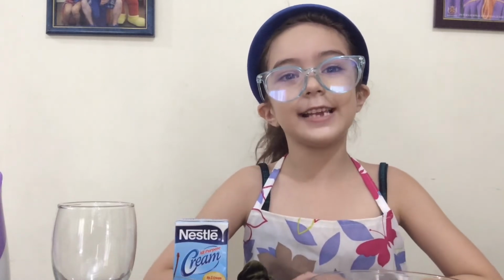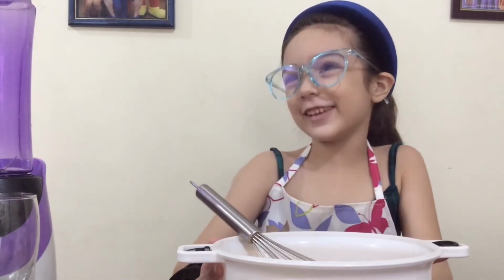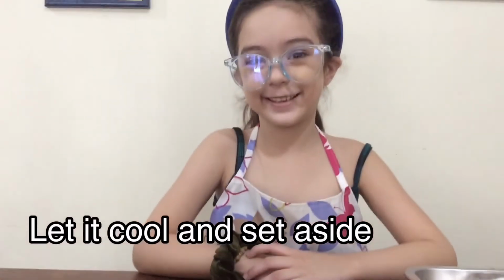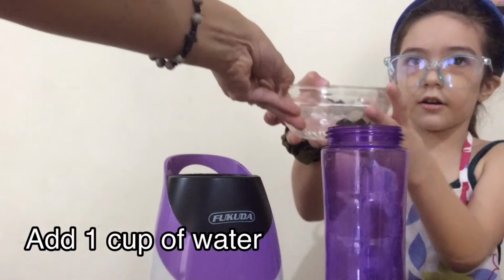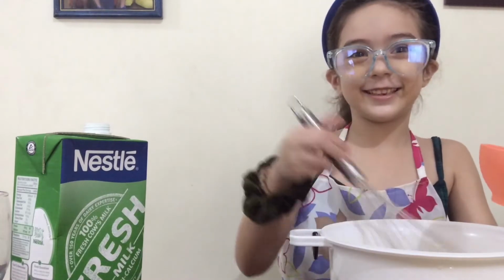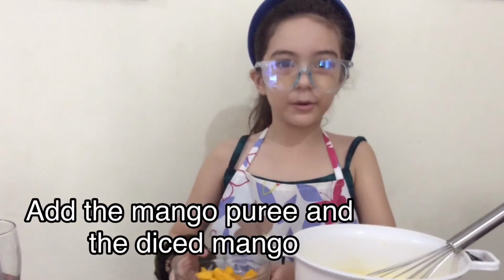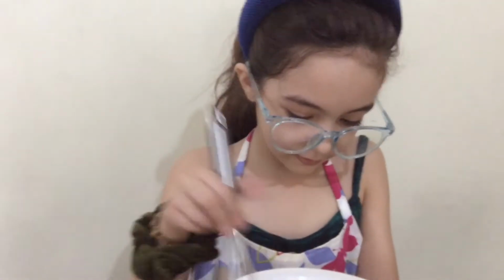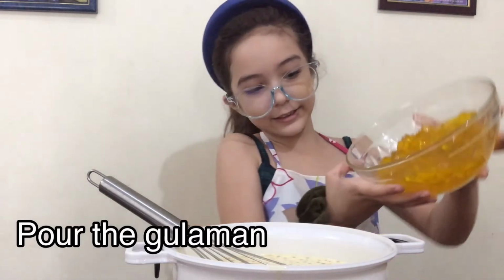Easy to make Mango Jelly Drink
Easy to make Mango Jelly Drink |Philippines|

Stay Safe and Healthy Everyone 💖God bless.❣️

Very delicious mango drink